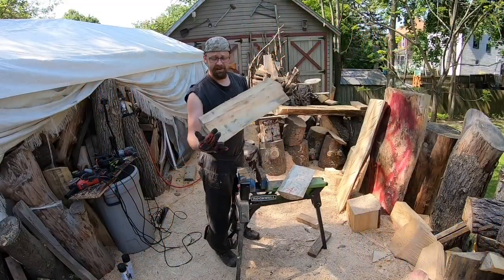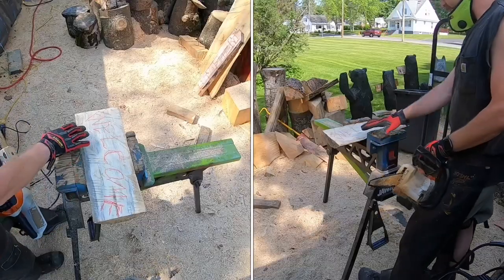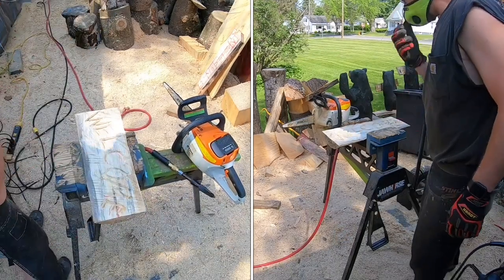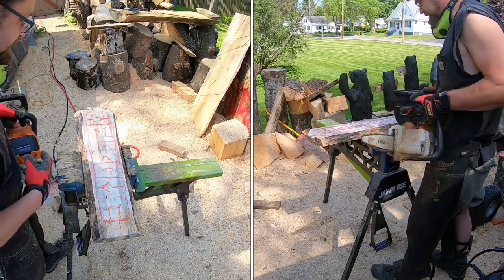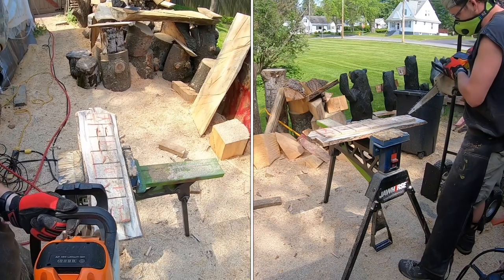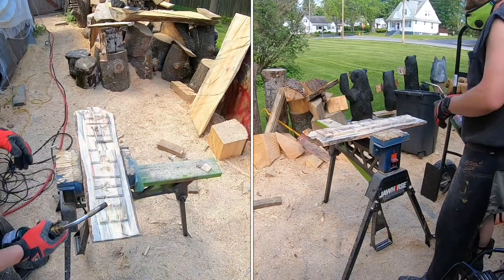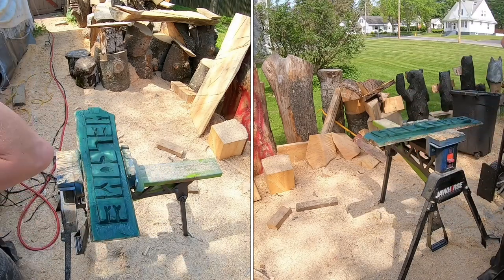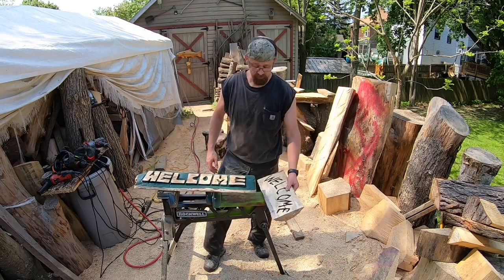Chainsaw carving signs tutorial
Chainsaw carving welcome signs . Tutorial. Helping beginner chainsaw carvers . Quick signs easy money .

⬇️Get Some Merch ⬇️
Teespring

🔥Amazon links🔥
   TOOLS
RZ dust mask